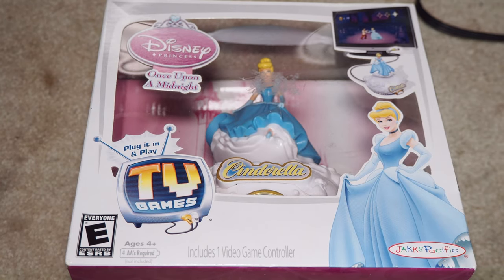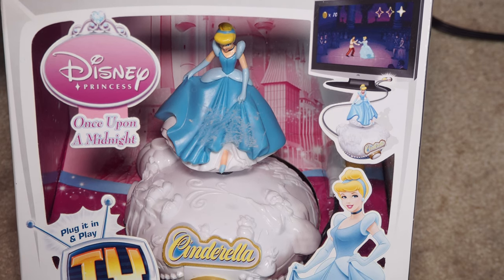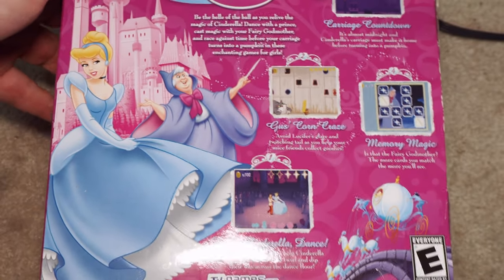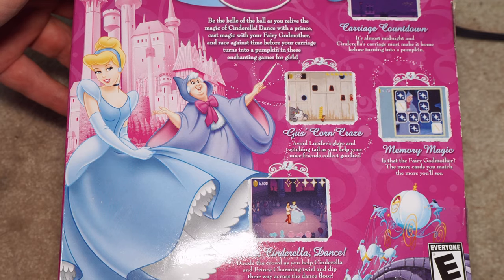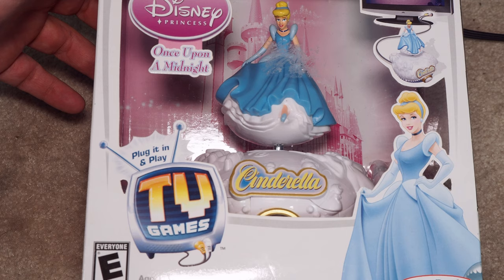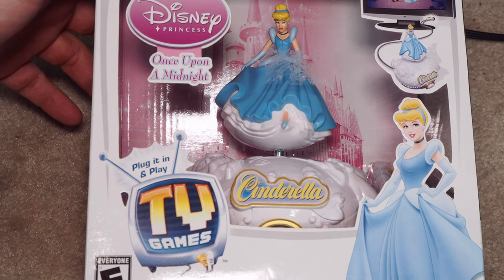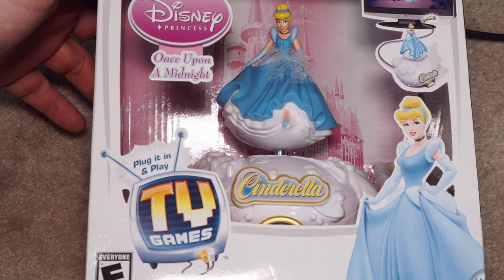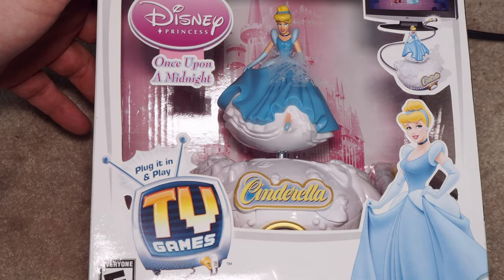Will it Work? - Cinderella: Once Upon a Midnight - Console #334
Will it Work?  Is a series where Kevin from Video Game News Radio and Oblast Radio goes through his console collection and tries to see if his consoles work or not.  Note, this isn't a show about the history of the consoles you see.  It's just a fun test to see if they turn on, and how they look once running.

On this episode, Kevin looks at Cinderella: Once Upon a Midnight from Jakks Pacific.  Released in 2007, contains four games.